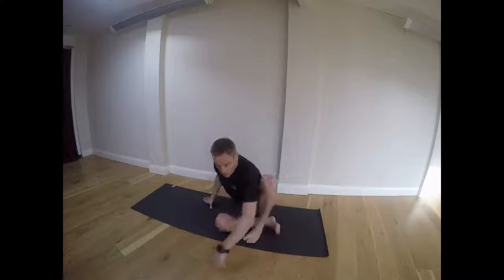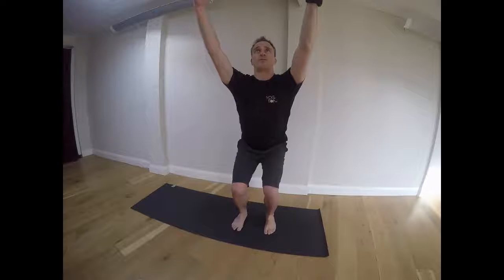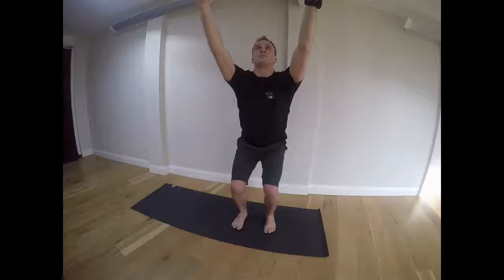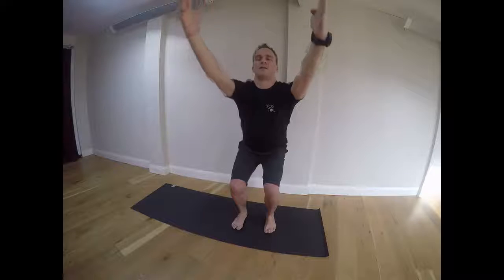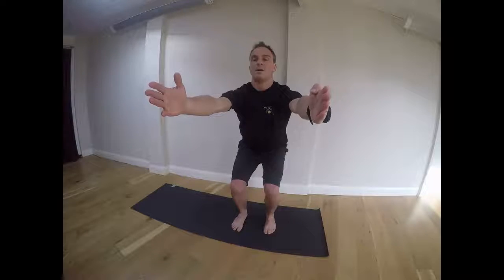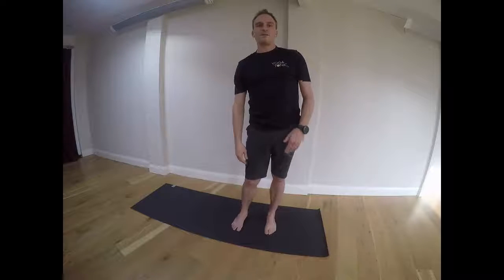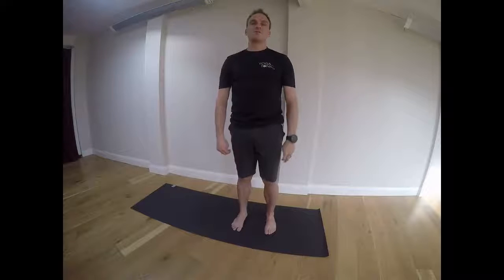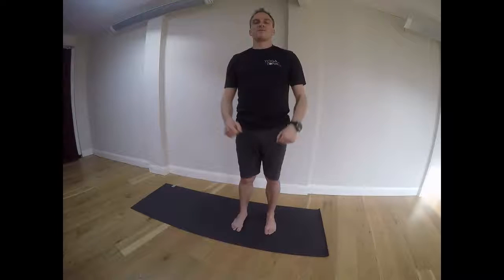Pre ski - chair pose for quads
Warm up and strengthen the quads before you go skiing. Holding chair pose in several positions will help replicate the downhill skiing position (with feet apart), whilst keeping the chest and shoulders facing forward / downhill.